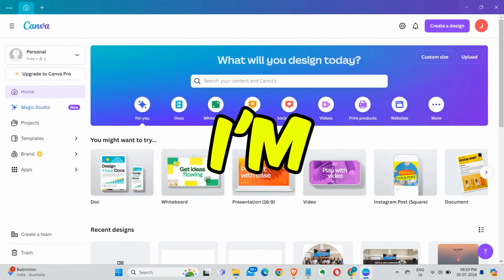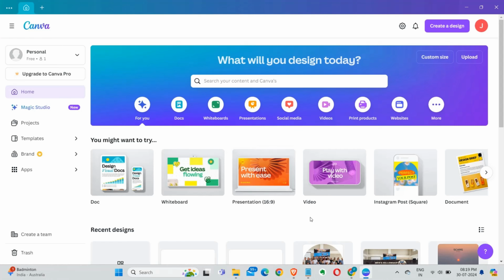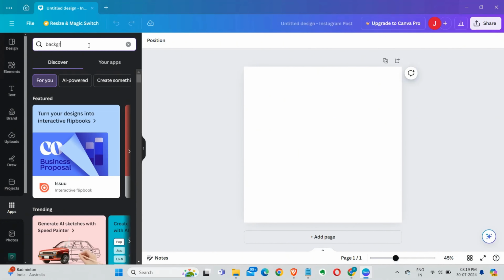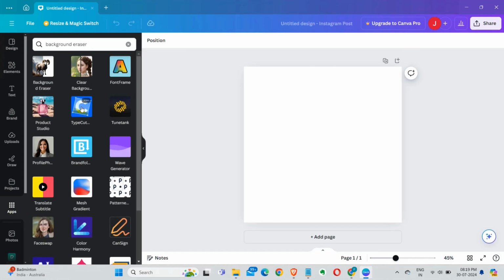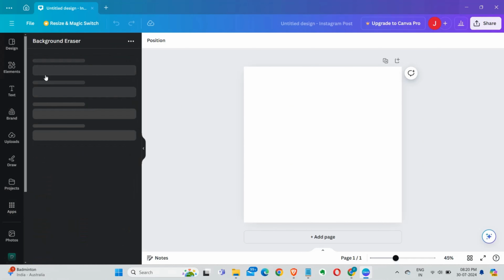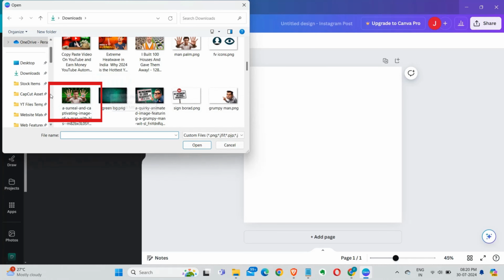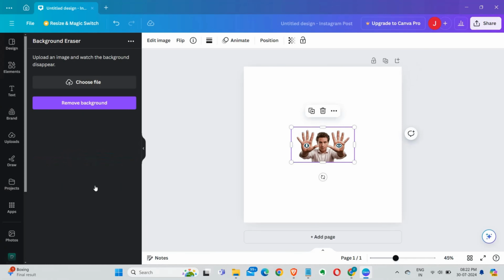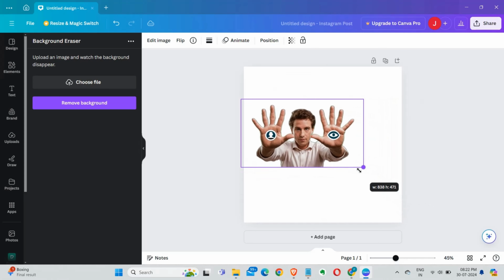Remove Backgrounds in Canva for FREE - No Canva Pro Team Invite Link Needed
Learn how to remove backgrounds from any image in Canva for free without needing a Canva Pro Team invite link! In this tutorial, I will show you the simple process of easily removing backgrounds using Canva AI tools.

Tools used in this video:
▶ CapCut
▶ Canva